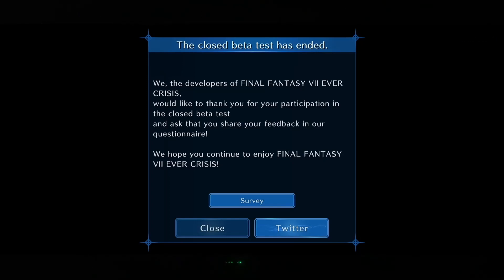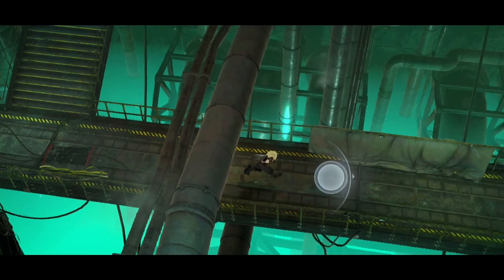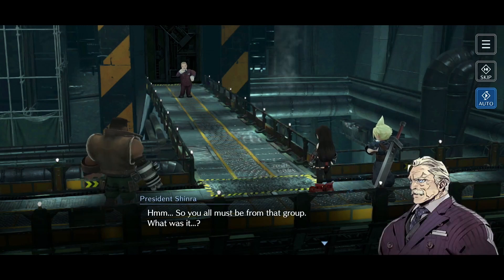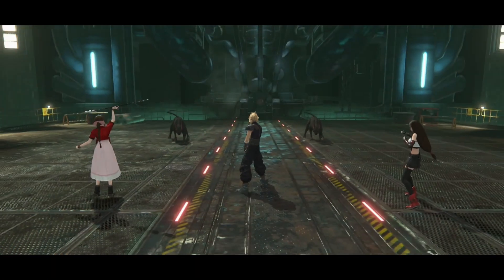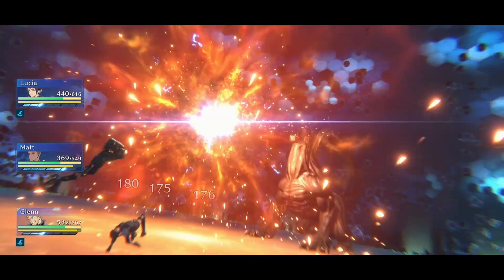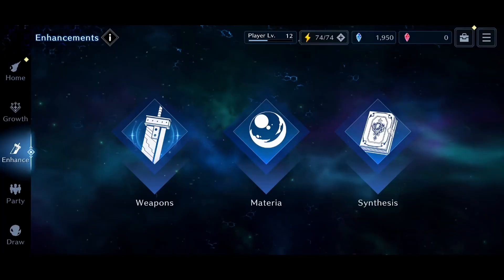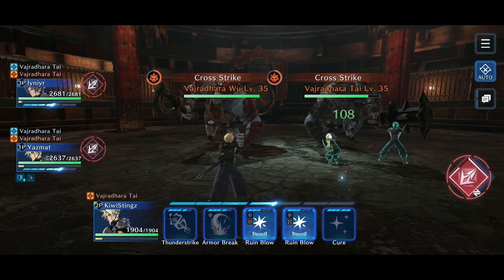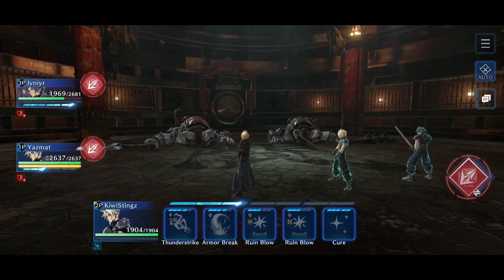THE CLOSED BETA HAS ENDED! Review, Impressions & Final Thoughts!! [Final Fantasy VII: Ever Crisis]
00:00 - Intro
01:23 - Gacha System
02:58 - Story Content
04:50 - Battle System
07:25 - Leveling / Growth Mechanics
09:43 - Multiplayer
11:05 - Final Impressions

Many more videos to come out with info about everything FF7:EC in the near future :)